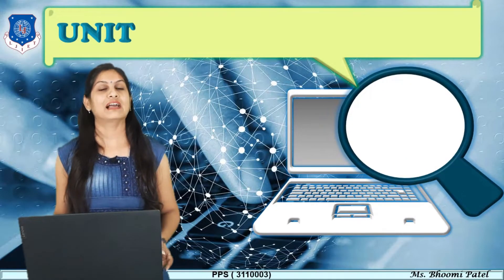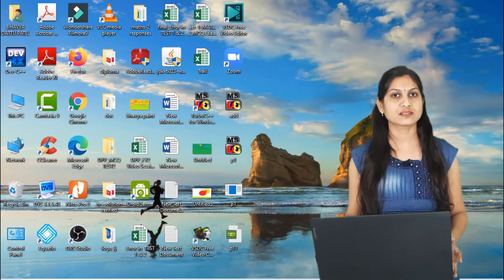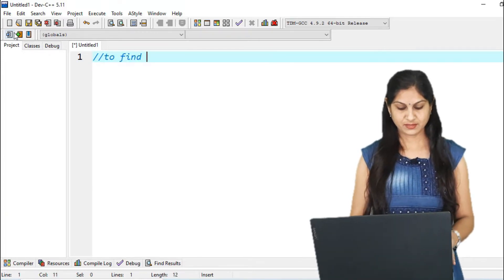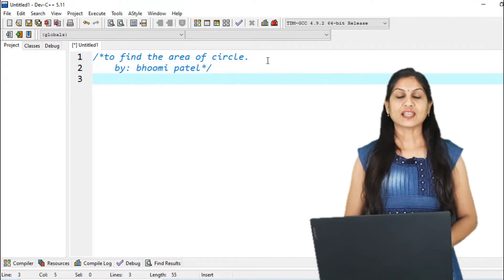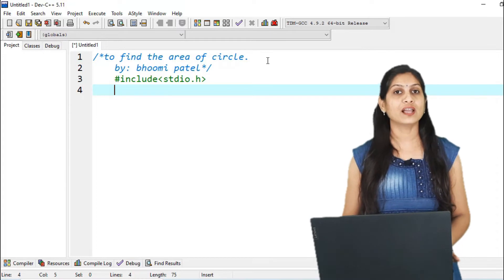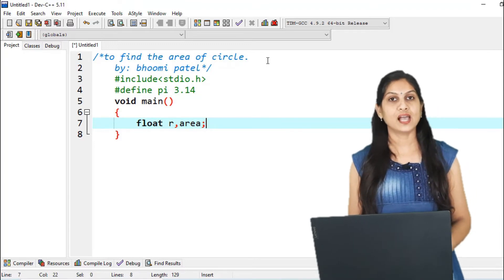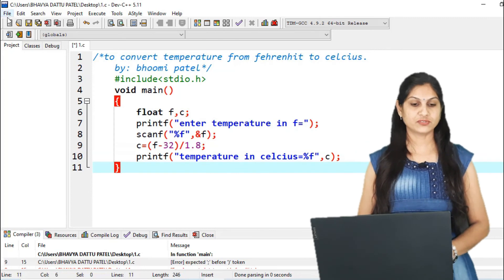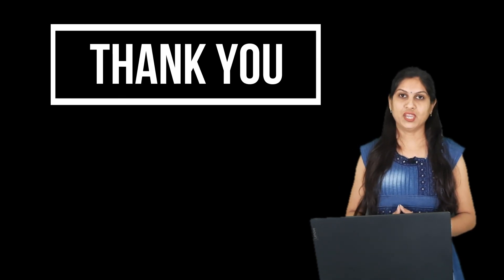Lec-10_ Practical for structure of C Prog.| Programming for Problem Solving | First Year Engineering